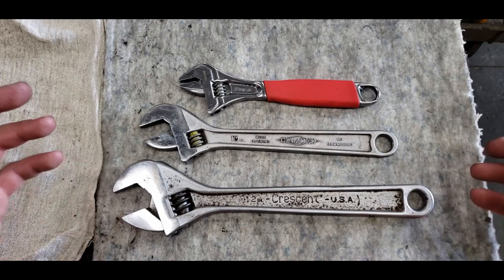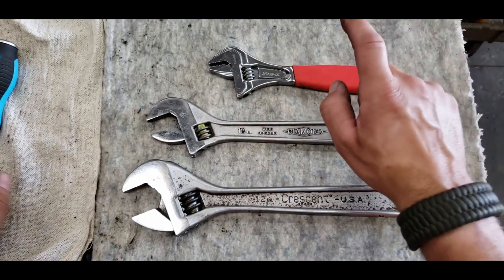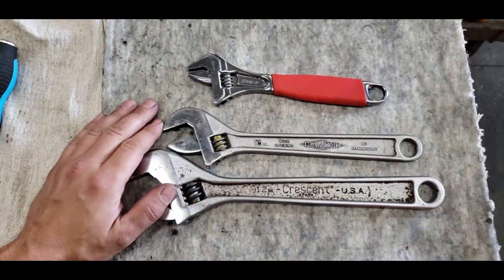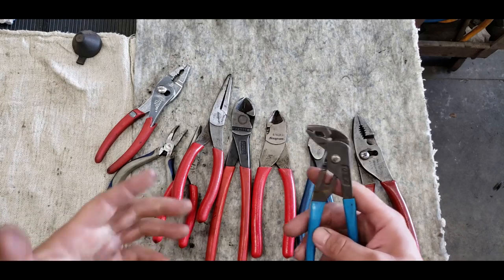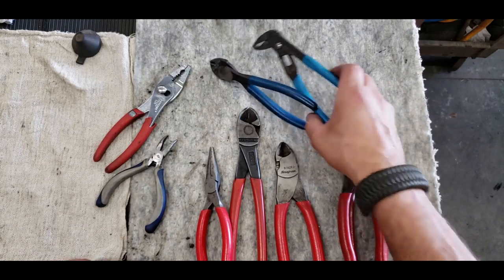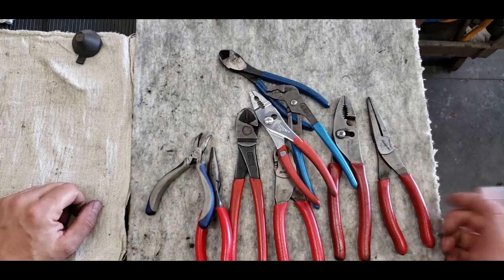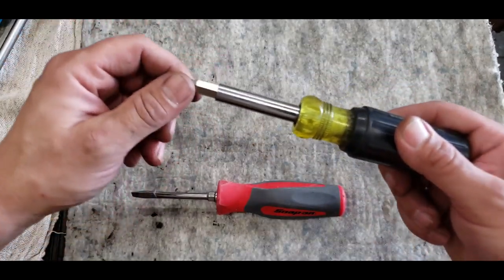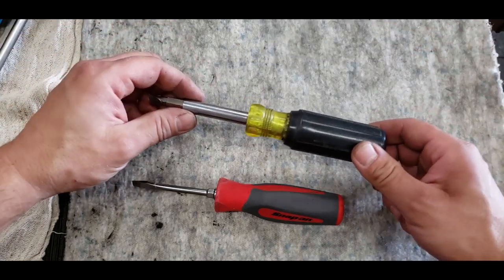Starting Off Diesel: Hand Tools Part 1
Starting off Diesel, Hand Tools, Part 1. Due to how long this vid ran, it will be a 2 part segment. Comparing similar tools of different brands and origins.
Bacho on Amazon

Channel Lock on Amazon

More Tools on Amazon I recommend